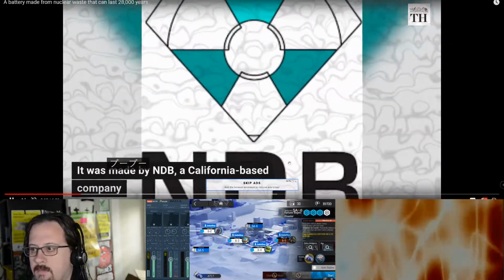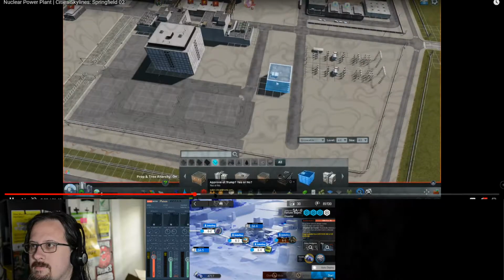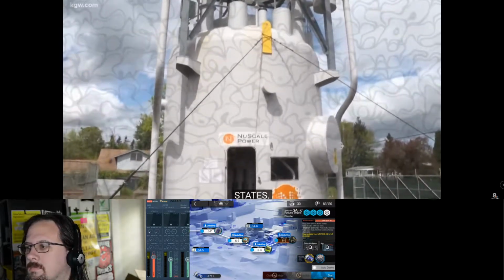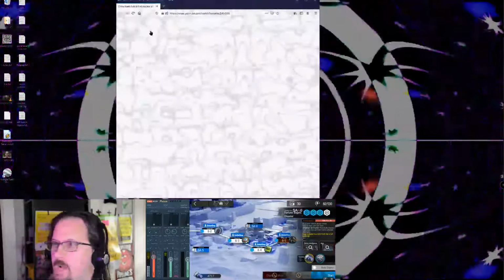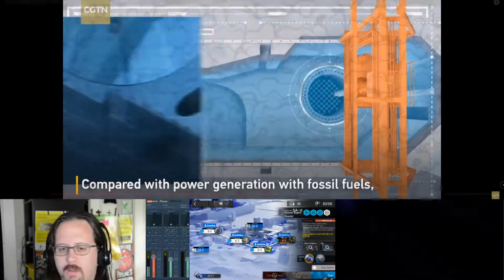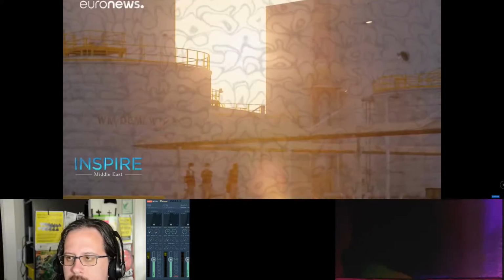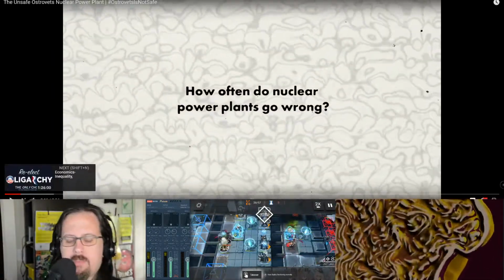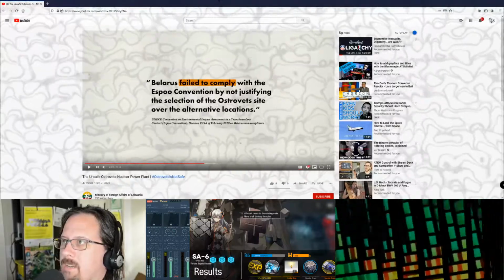Reacting to this week's nuclear videos